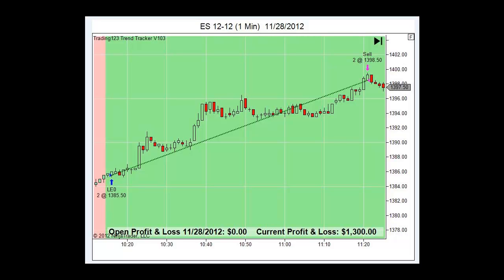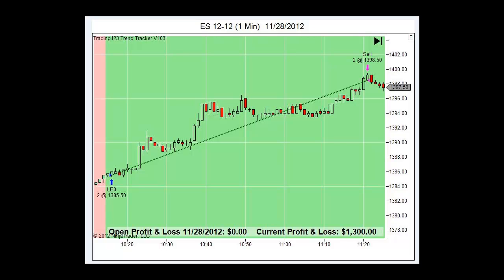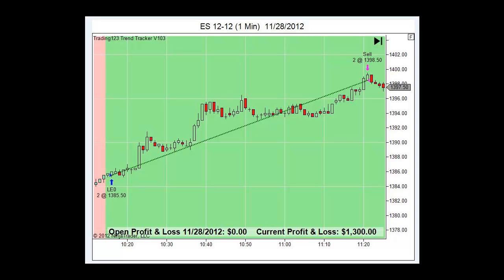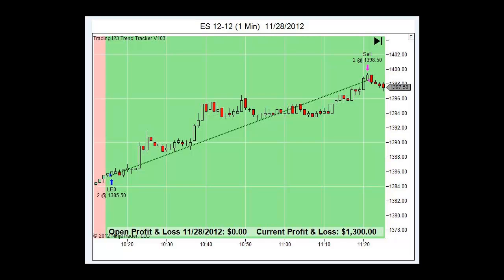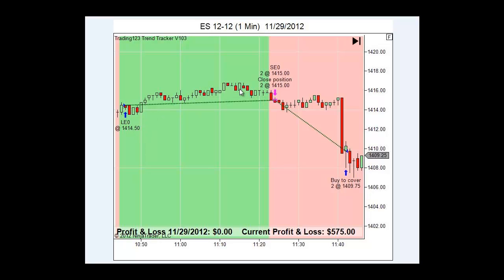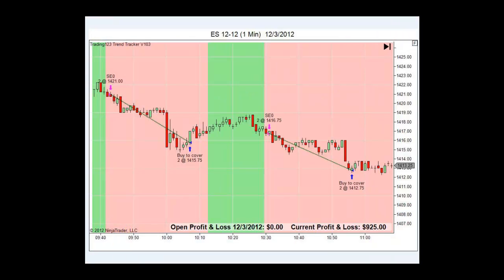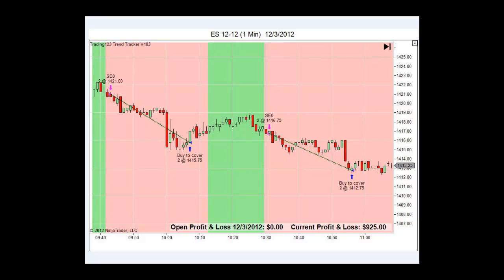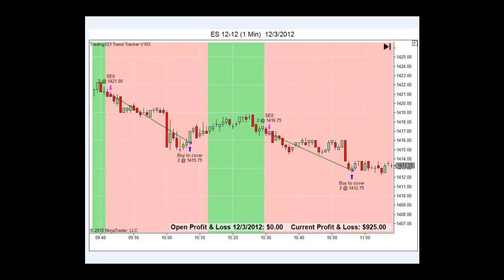Trading123 AutoTrader - Trading Emini - NinjaTrader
Trading the emini with our Trading123 autotrader, automatically identifies the trend direction, entrys, exits does all the work for you. Risk Disclosure: Futures and forex trading contains substantial risk and is not for every investor. An investor could potentially lose all or more than the initial investment. Risk capital is money that can be lost without jeopardizing ones’ financial security or life style. Only risk capital should be used for trading and only those with sufficient risk capital should consider trading. Past performance is not necessarily indicative of future results.